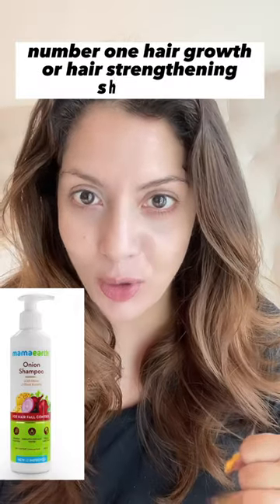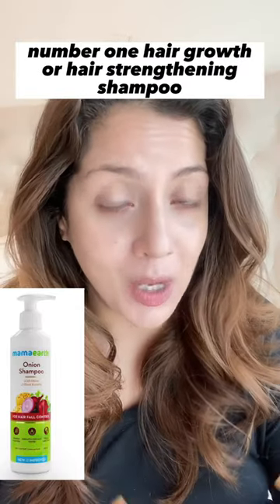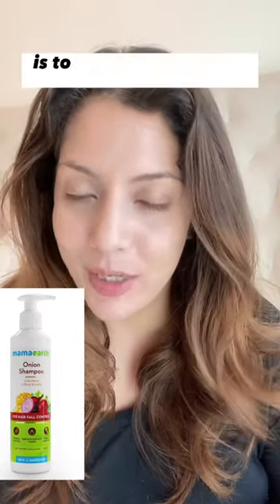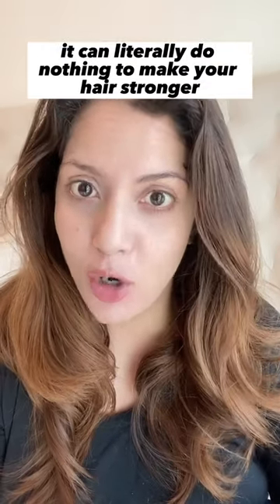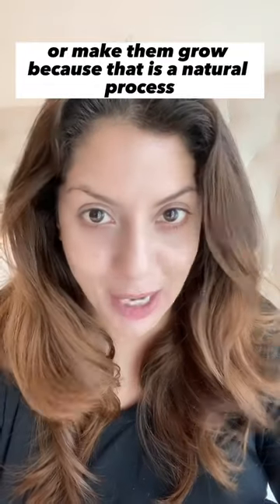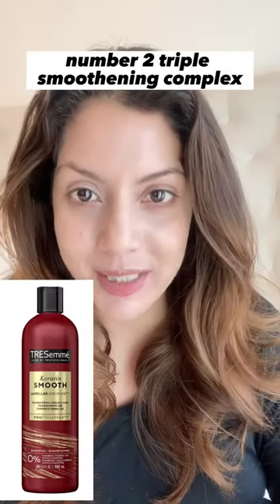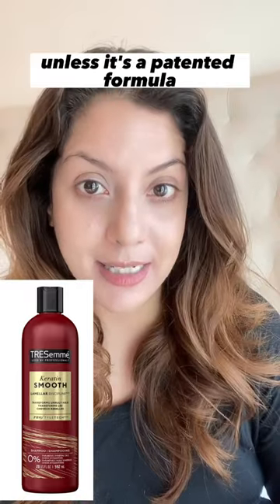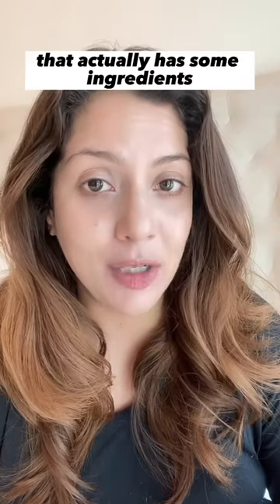Shampoo red flags, be careful